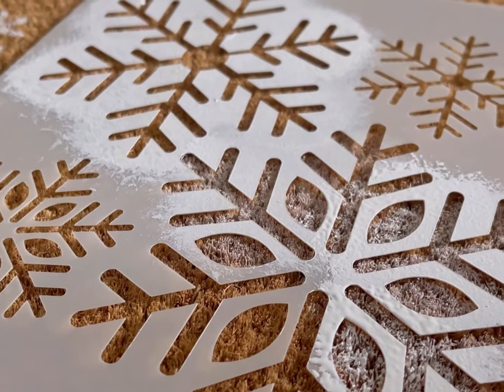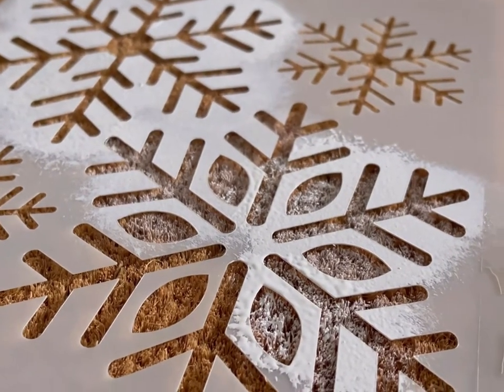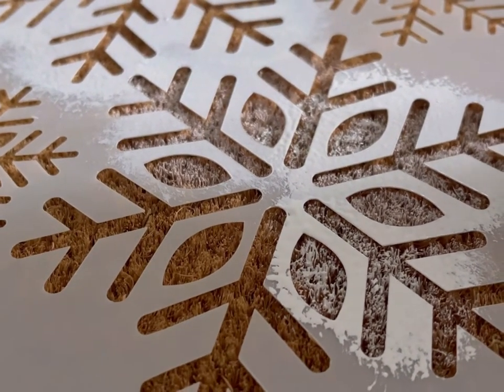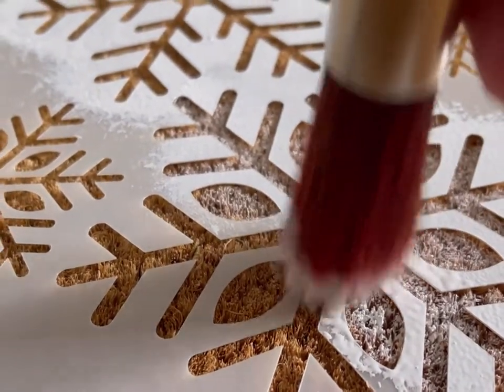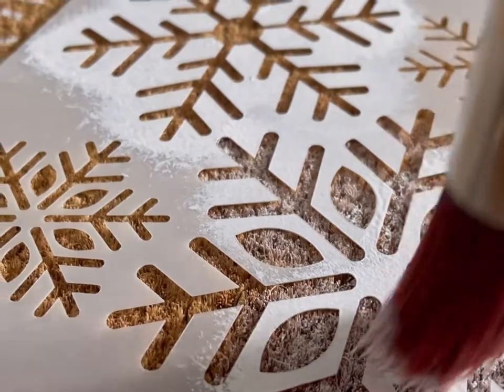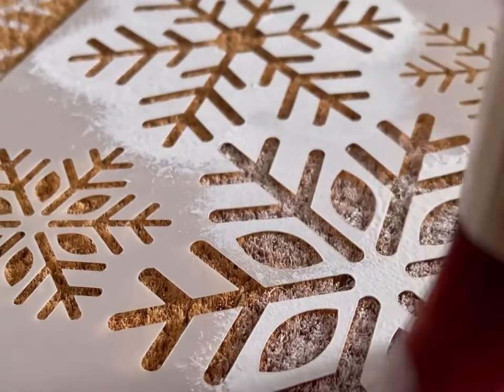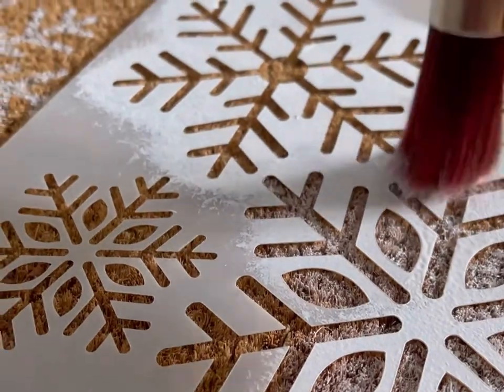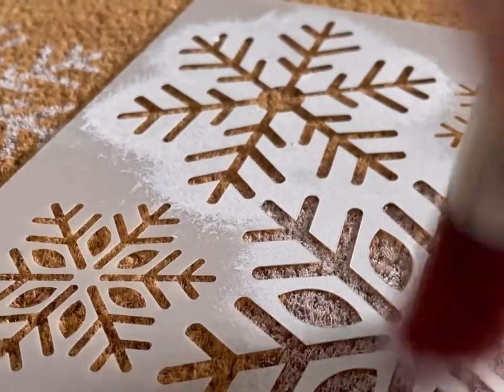How to Stencil a Doormat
You can create your own unique doormat with stencils and paint. Here I show you how easy it is to stencil a doormat.

Stencil
Coir Door Mat
Stencil Brush
Silk All-In-One Mineral Paint in Whitecap by Dixie Belle
Packaging Tape

Please always read product labels carefully and take all recommended precautions when using these products.